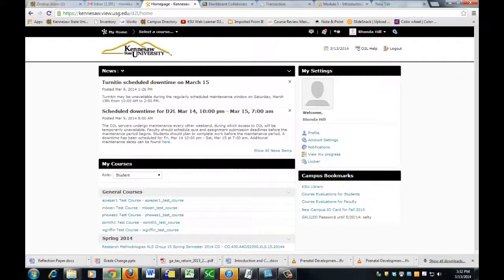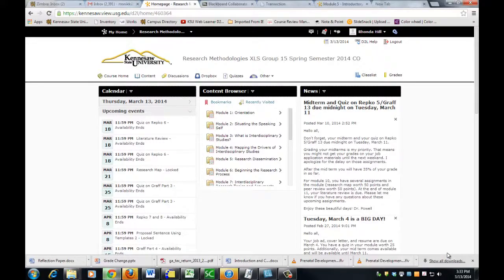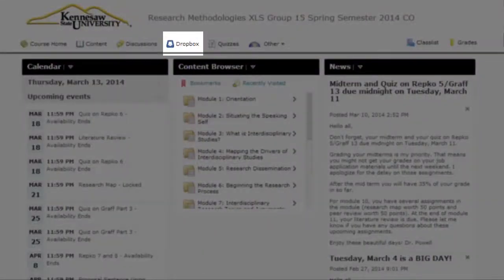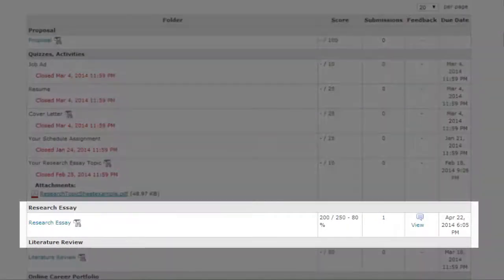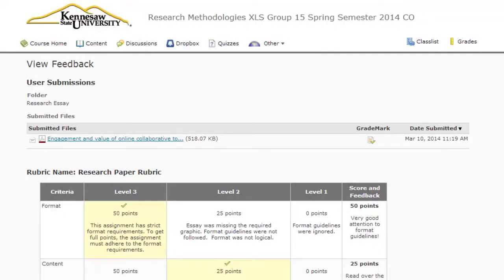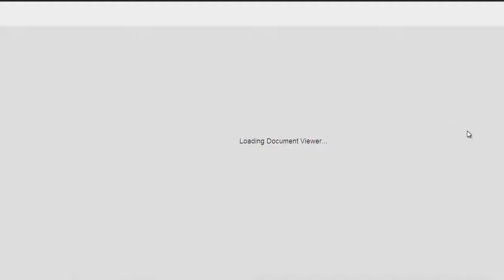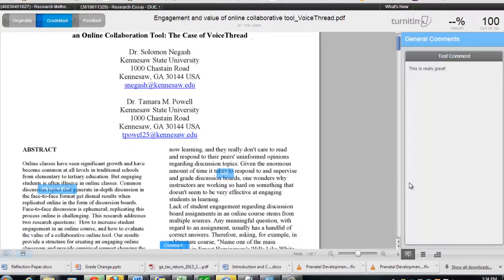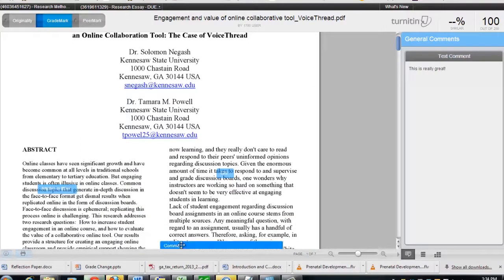Viewing Grademark Instructor Comments in D2L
Learn how to view your instructor Grademark Comments in D2L.